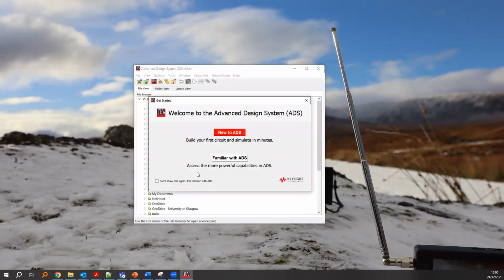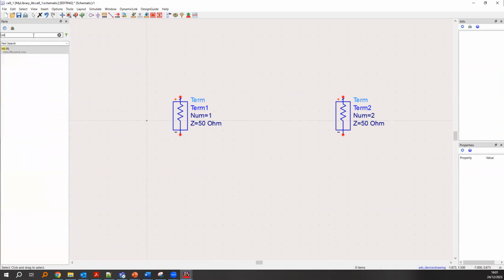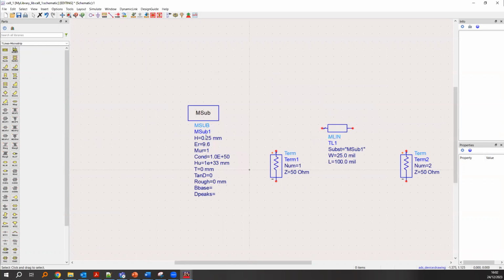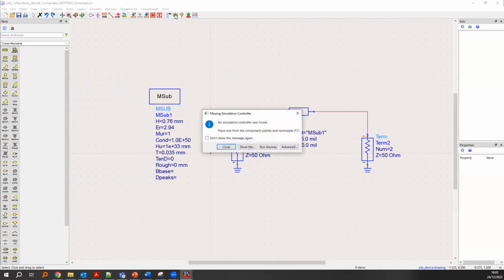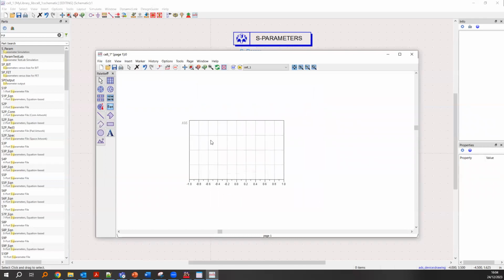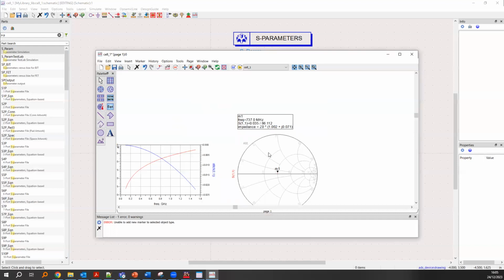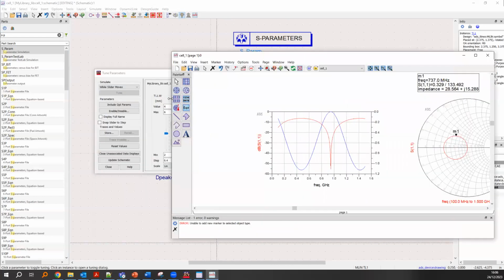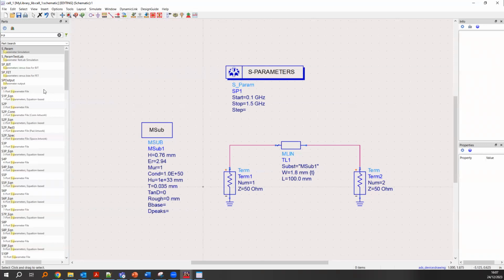Schematic S-Parameter Simulations in Keysight ADS: Closed-Form Microstrip Line Model